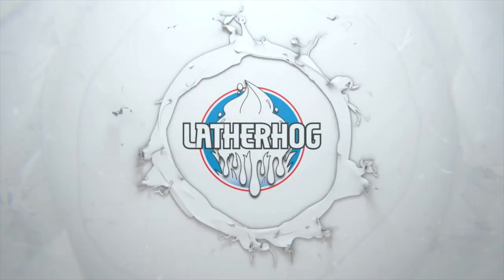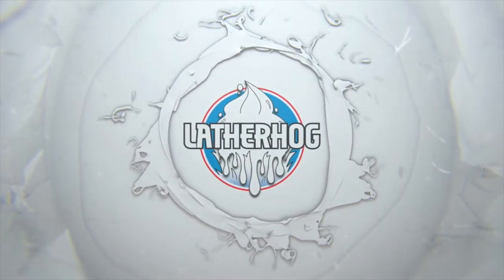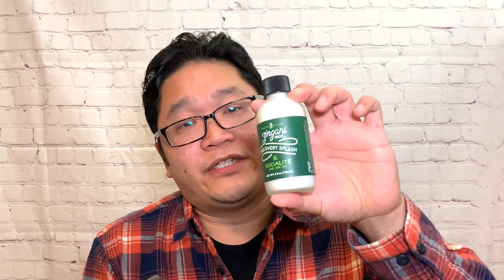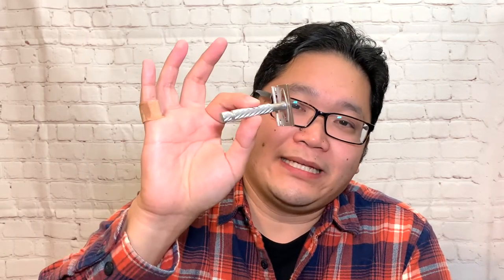Unboxing and Bourbon #1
In this video I bring you an unboxing and a bourbon!

Boubon: Knob Creek Single Barrel Store Pick